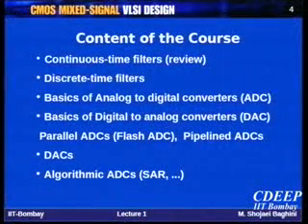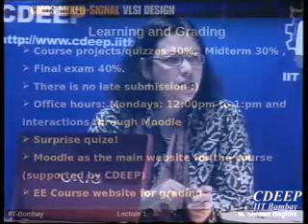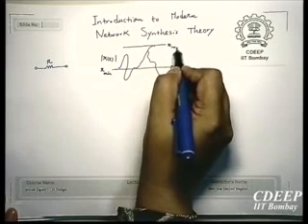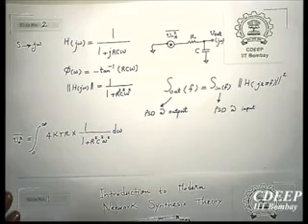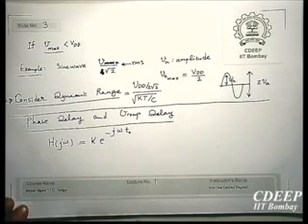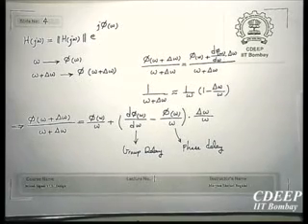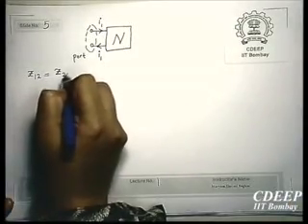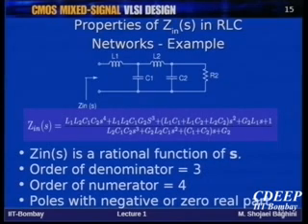1. Introduction to CAD tools and Technology and modern network synthesis theory